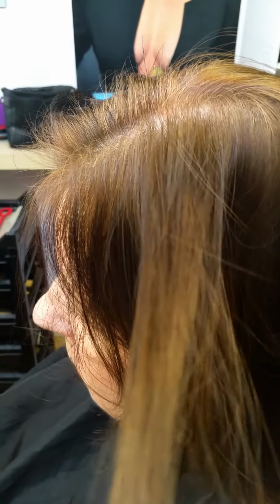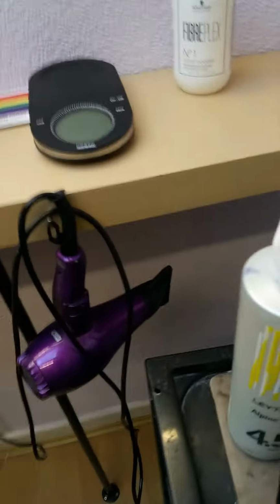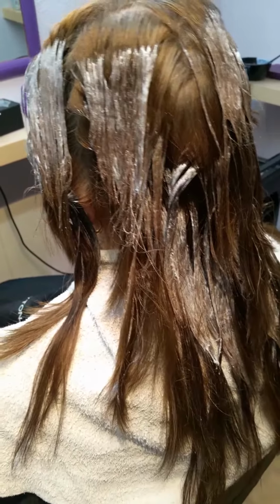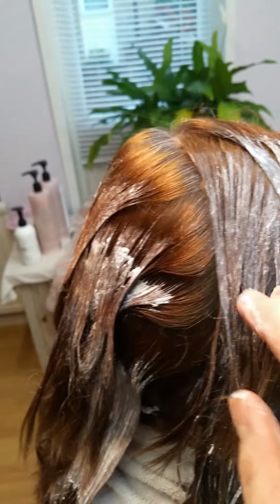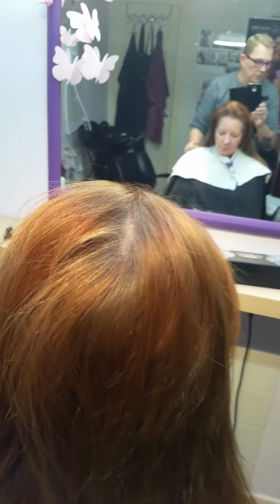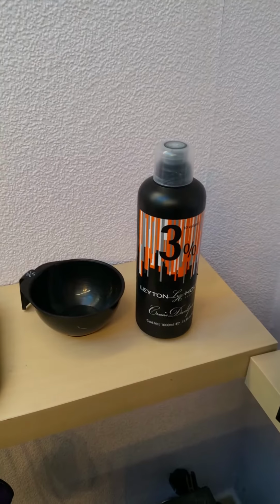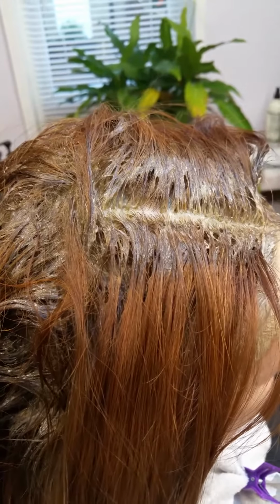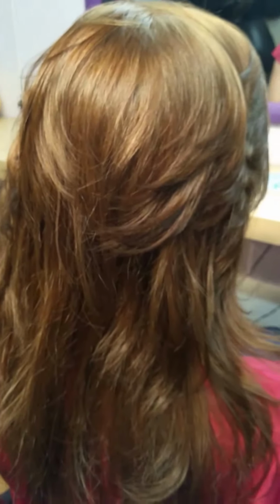colour correction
Partial colour correction